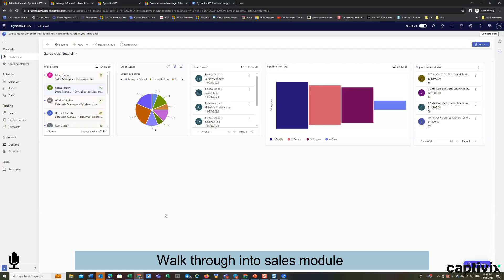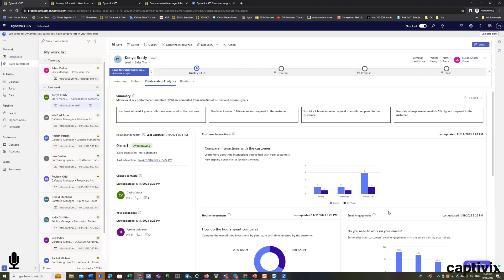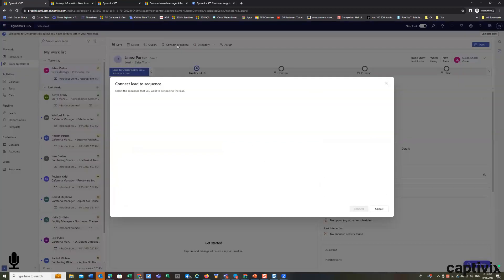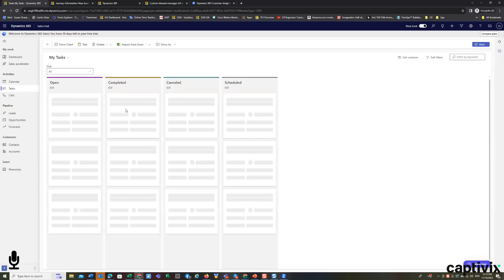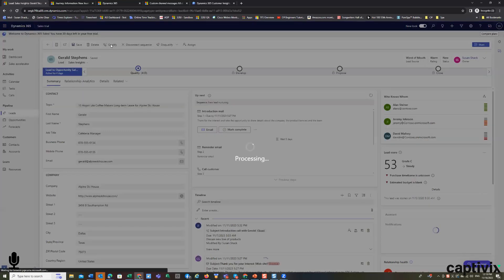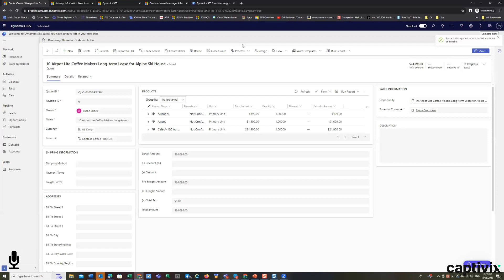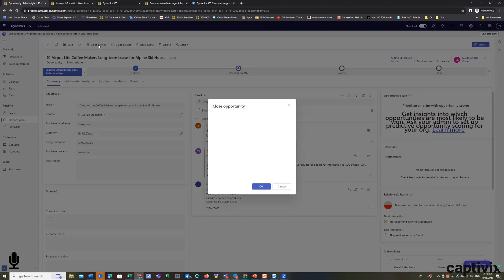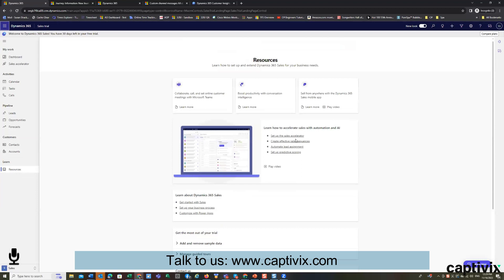Microsoft Dynamics CRM Sales Module Demo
Welcome to our in-depth exploration of CRM functionality, focusing on different perspectives for salesmen and managers.

1. Different Views for Salesmen and Managers
If you're a salesman, your dashboard will showcase current leads, recent phone calls, and a call history view for efficient tracking. On the manager's end, the data is segmented by the individuals reporting to them, providing a comprehensive overview of the team's activities.

2. Efficiently Closing Quotes and Opportunities
Discover how our CRM system ensures error prevention and streamlines the process of closing quotes and marking opportunities as won. The interactive system allows for easy navigation, and you'll learn about automating the closure of previous quotes for data accuracy.

3. AI Integration in the Sales Module
Managers benefit from AI integration as they delve into specific work items. The system provides insights into lead scores, relationships, recent activities, and predictive analytics, enhancing the sales process. Explore the intersection of AI and activities for improved decision-making.

4. User Interactive Experience with Drag-and-Drop Functionality
Experience a dynamic user interface where every action is seamlessly executed through drag-and-drop functionality. Salesmen can easily pick up where they left off, especially after breaks, ensuring a smooth and productive workflow.

5. Automating Lead Qualification Process with AI
Witness the power of AI in automating lead qualification. Learn how AI analyzes data, creates new records, and facilitates the qualification process, allowing for swift progression to the next stage and associating products to leads.

6. Automated Error Prevention in a CRM System
Discover how our CRM system safeguards against errors, ensuring data cleanliness. Explore the configuration points that automate processes, providing a secure environment for managing quotes, opportunities, and overall data integrity.

7. Drill-Down Reporting and Dashboard Analytics
Dive into the analytics-driven dashboard, allowing for drill-down reporting on deals. Learn how to customize your view based on attributes like estimated value, source, and more, empowering informed decision-making.

8. Qualifying Multiple Leads Simultaneously in a CRM System
Explore the efficiency of qualifying multiple leads simultaneously, saving time and ensuring all related records are generated automatically. Uncover resources within Dynamics that empower users to learn and optimize their sales processes.

9. Customized Lead Nurturing Sequences
Understand the importance of lead nurturing sequences and how they can be customized. Whether triggered automatically or manually, these sequences enhance relationships with new leads through automated emails, notifications, or activities.

10. Sales Dashboard and Its Features
Gain insights into the sales dashboard, tailored for both salesmen and managers. Understand how leads are charted, and explore the ability to break down charts for a detailed analysis, facilitating strategic decision-making.

11. Streamlining Customer Quoting and Pricing
Learn how our CRM system streamlines the quoting and pricing process. From AI-driven analysis to integrating product catalogs, discover the flexibility to handle client-specific or generic prices, ensuring a seamless quoting experience.

Join us on this comprehensive journey through CRM functionality, empowering you with the knowledge to boost your sales success.